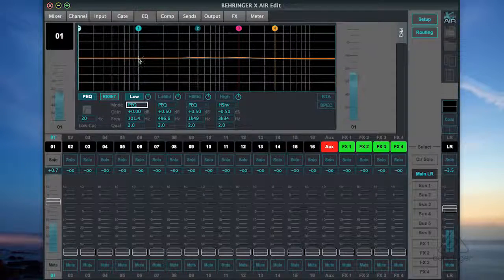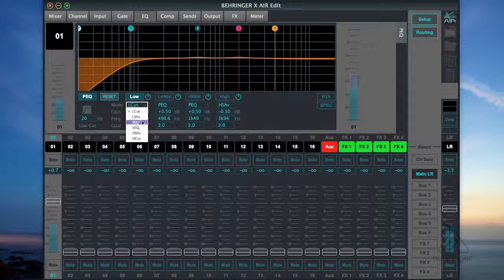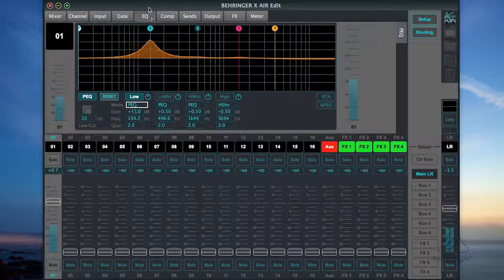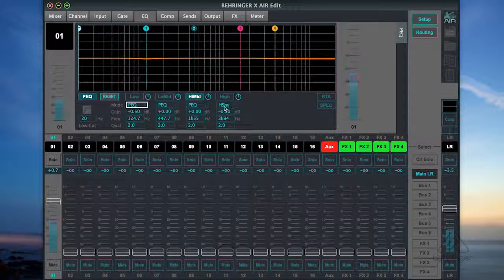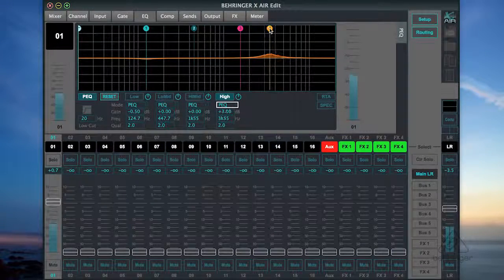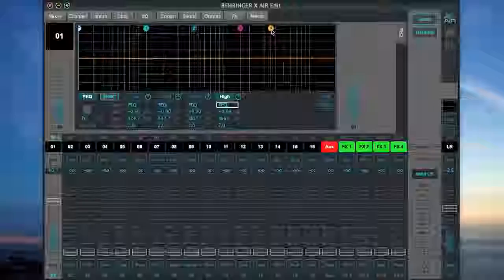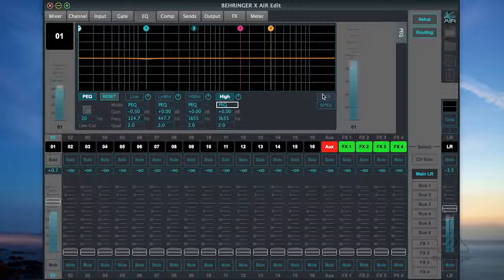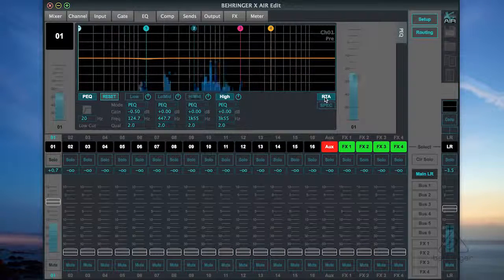X AIR How To Channel EQ X AIR EDIT